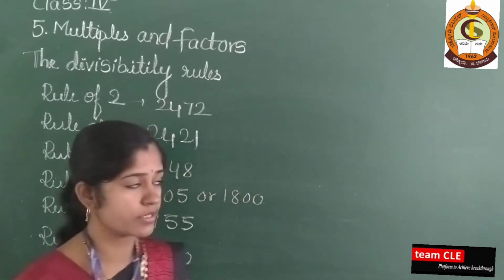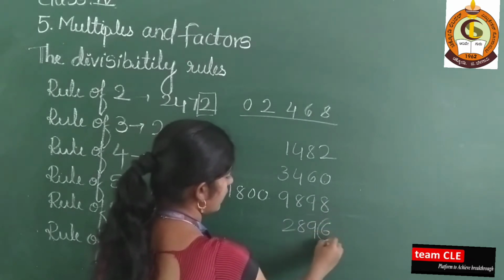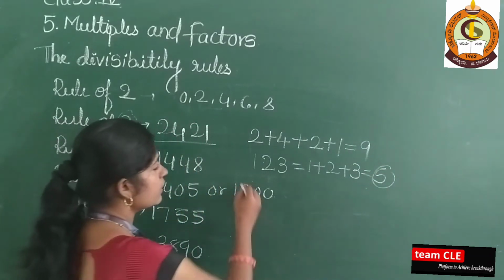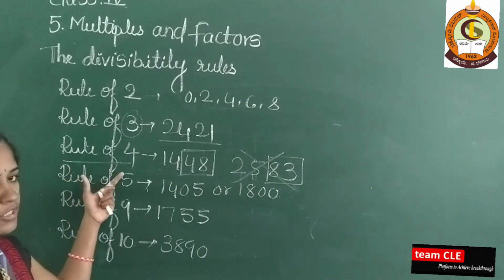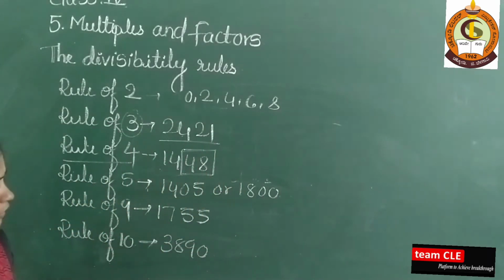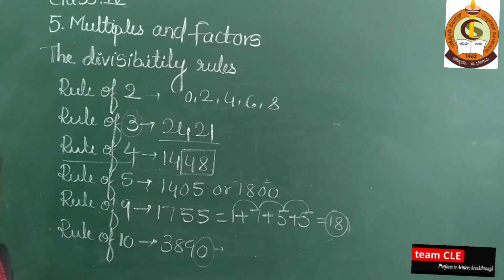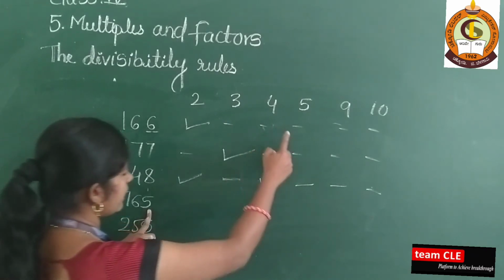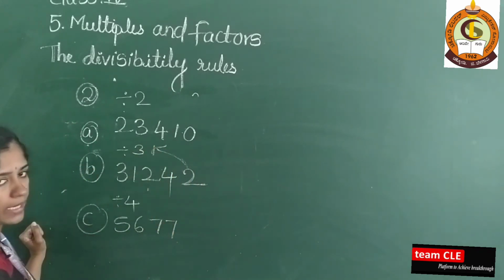CLASS-IV MATH CHAP-5 MULTIPLES AND FACTORS PART-3